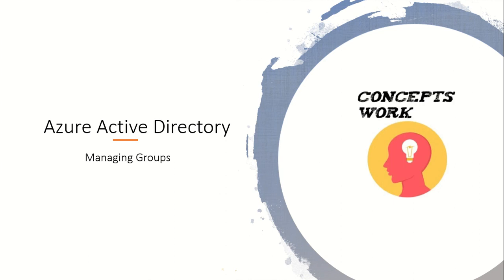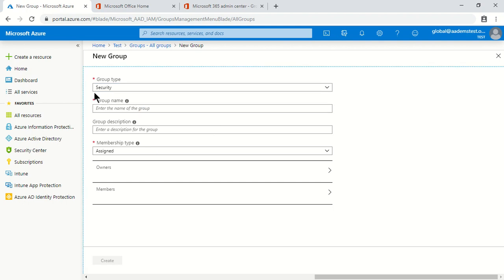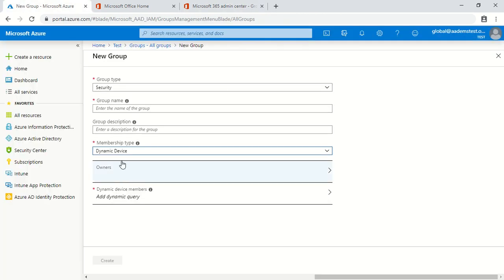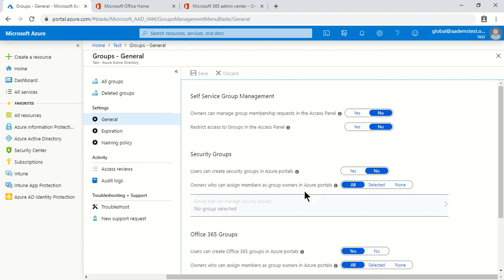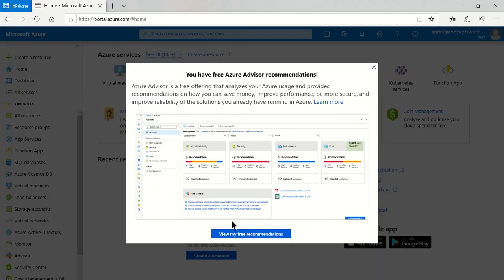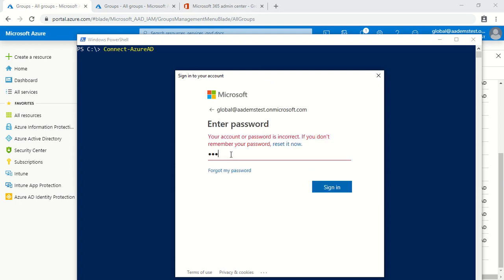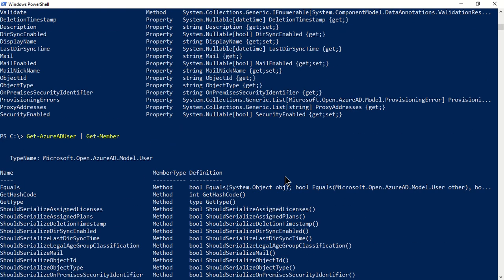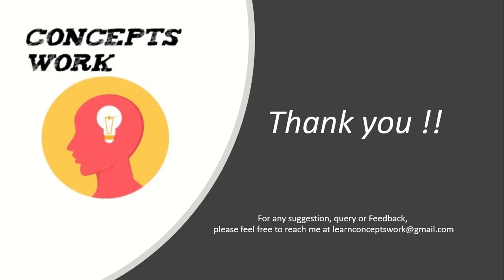Microsoft Entra ID | Azure Active Directory Groups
Azure Active Directory Groups
Dynamic Membership of Group
AAD Groups
Office 365
Self Service Group Management

Regards,
ConceptsWork